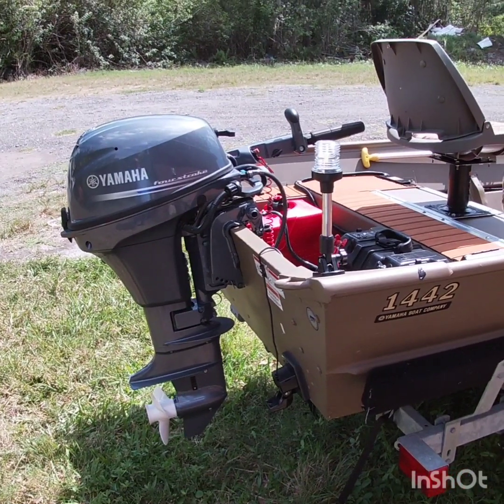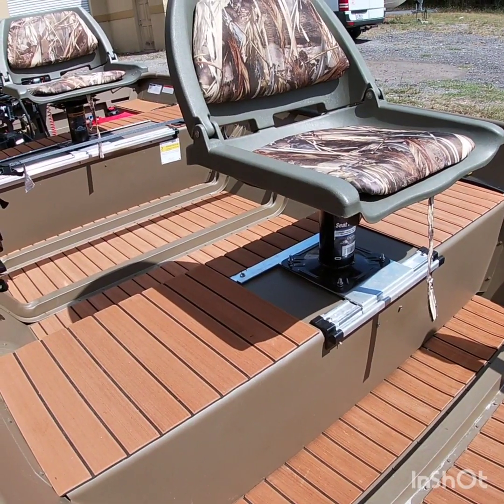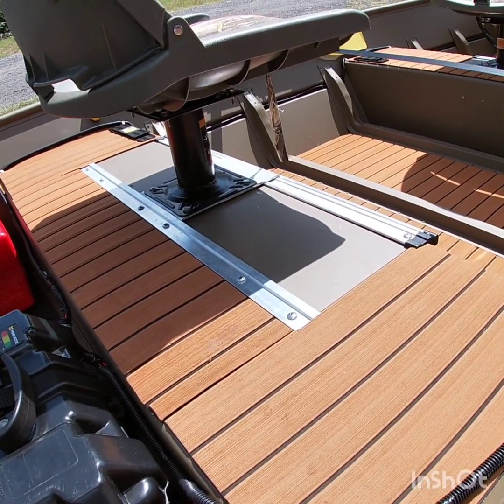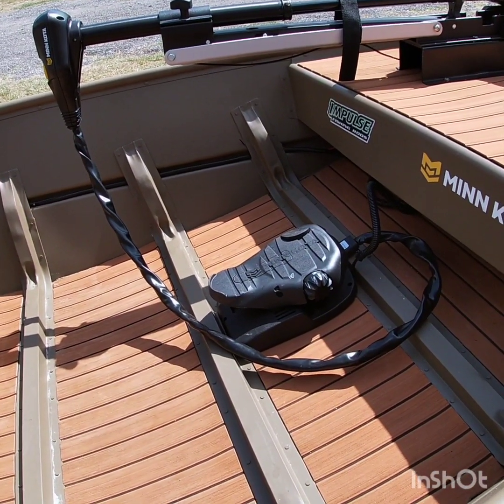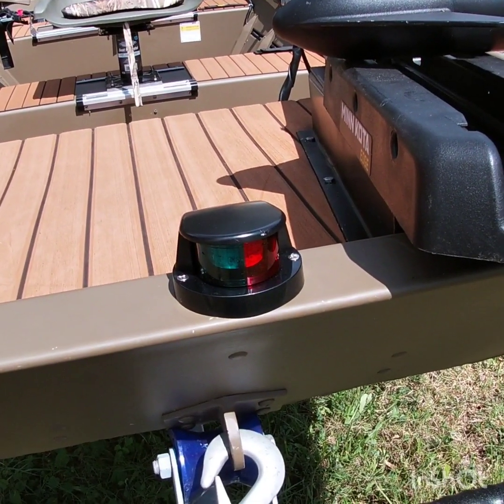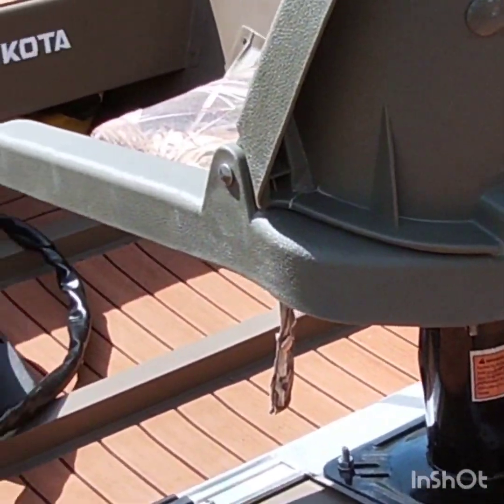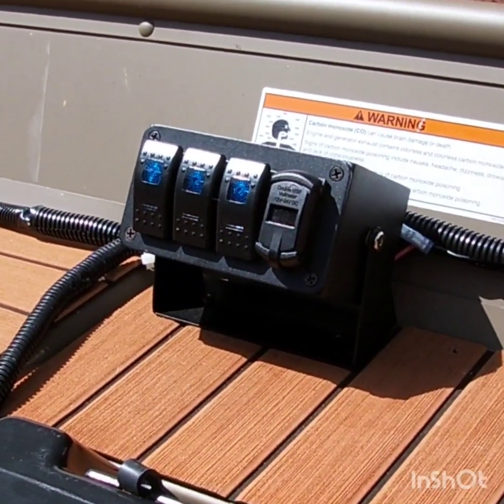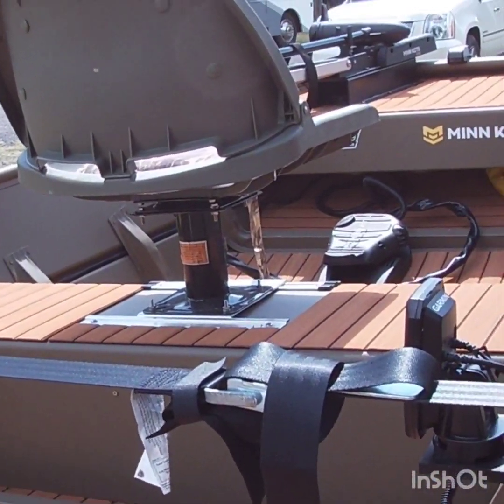G3 Jon Boat Build by Team Rage Fishing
Jon Boat modifications, G3 Jon Boats, Minn Kota Trolling Motors, Boat Seats, Seafoam Decking, Garmin Electronics